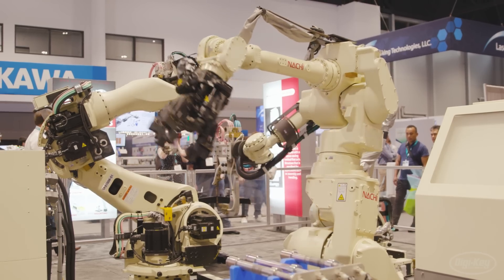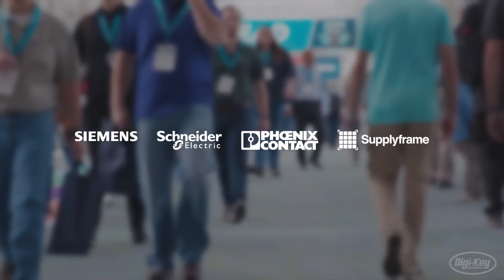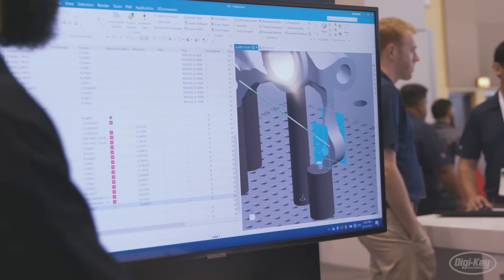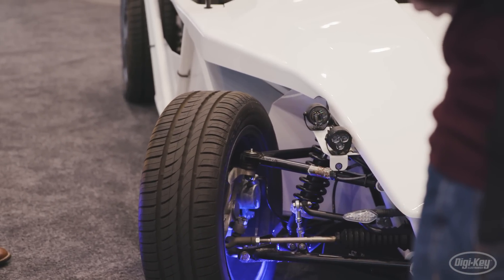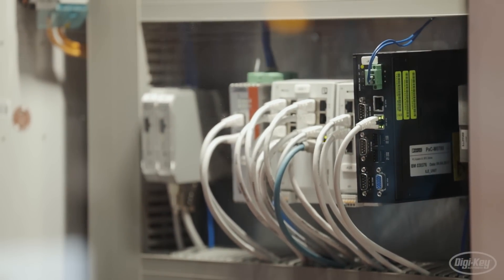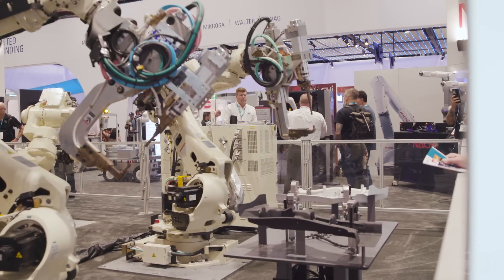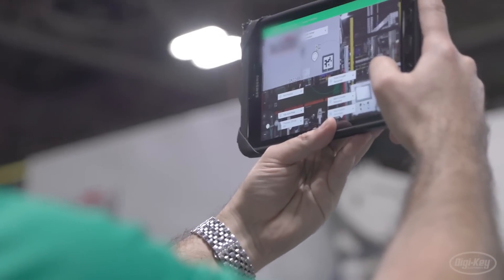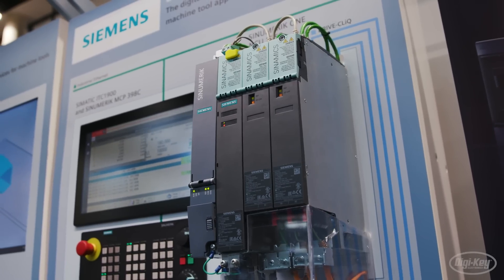Factory Tomorrow - Thinking Outside the Box | Digi-Key Electronics (S2E3)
Pioneers in the world of manufacturing are always thinking ahead and prototyping the future of technologies across the factory floor. In this episode, we visit a world renowned manufacturing conference, offering a bird’s eye view of the industry as a whole, and a glimpse into tomorrow’s manufacturing today.